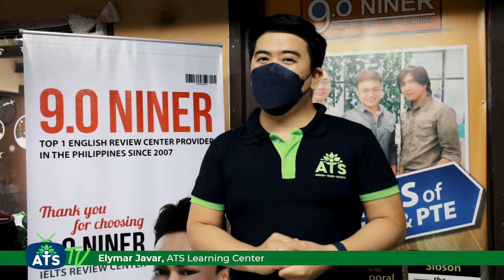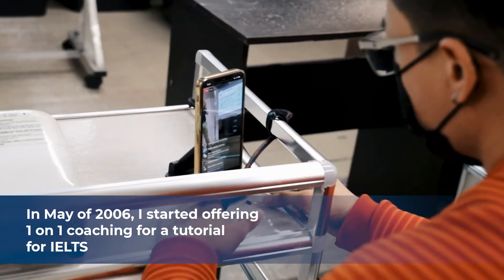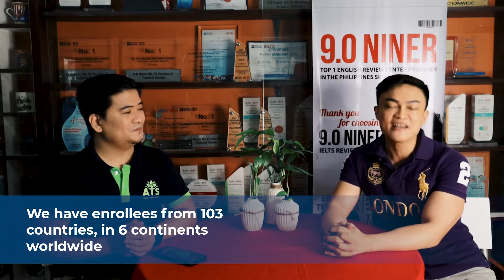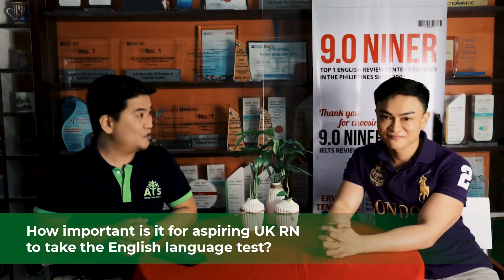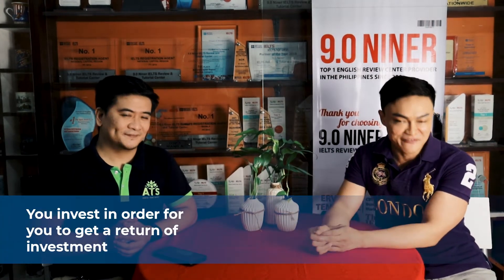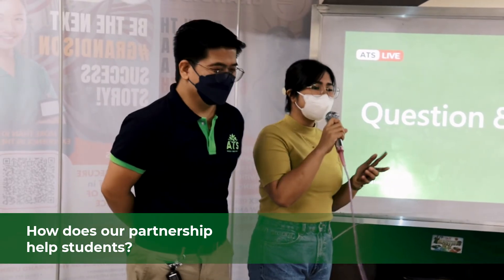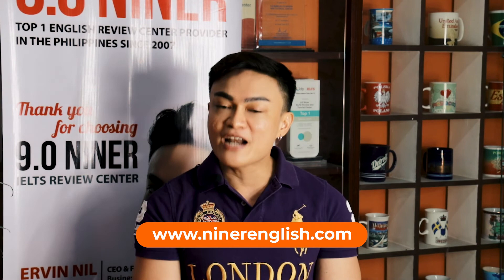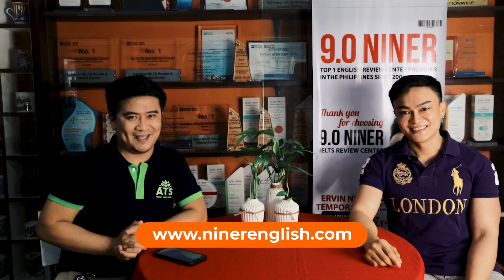Featuring ATS TV: Interview with Mr. Ervin Temporal of 9.0 Niner IELTS Review Center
Elee TV features episodes of ATS TV

9.0 Niner and ATS Learning Center will work together to send you to the United Kingdom” – Ervin Temporal president of 9.0 Niner Review and Tutorial
Are you looking for a credible Review and Tutorial Center for your upcoming ELT? we got you! 😉

In this episode of the ATS TV Segment, get ready to know more about the English Language Test with Sir Ervin Temporal, 9.0 Niners Review, and Tutorial President. We talked about how 9.0 Niners helped the nurses in passing their IETS and OET and how ATS assisted their students in passing the CBT and OSCE.

Watch with us and take the first step to become a nurse in the UK with ATS Learning Center! 😊